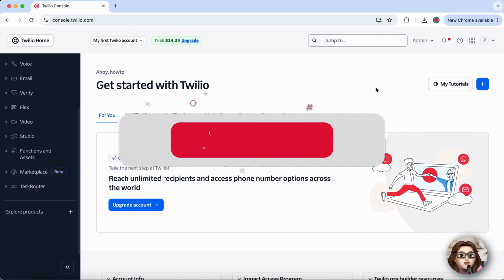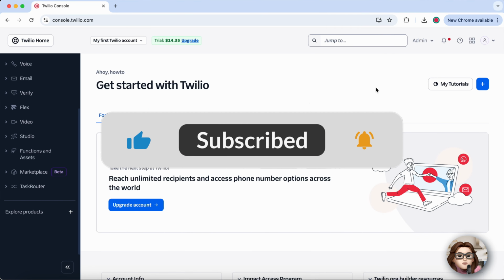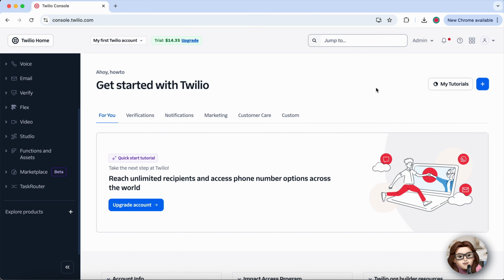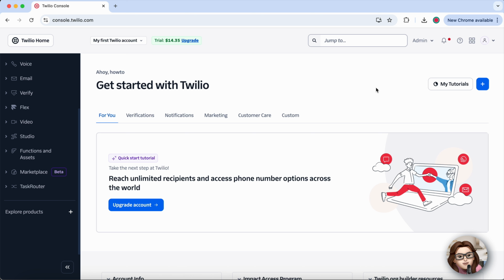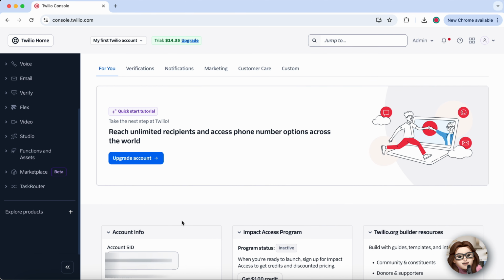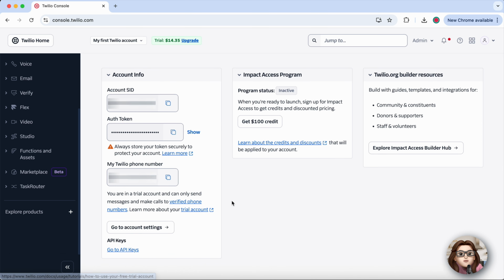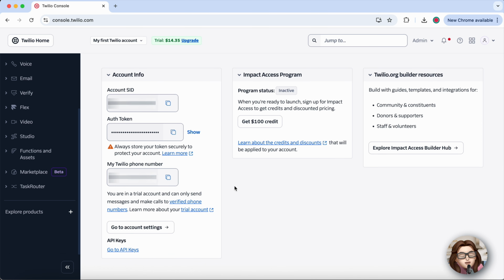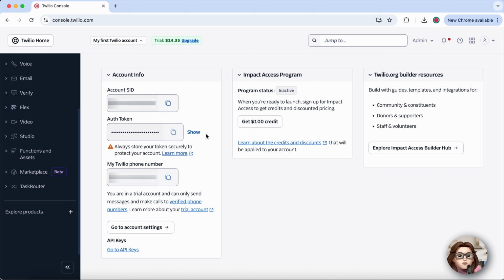How to Create Twilio Account SID and Auth Token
In this step-by-step Twilio tutorial, we’ll show you how to find and create your Account SID and Auth Token in Twilio — essential credentials for integrating SMS, voice, WhatsApp, and other APIs. Whether you’re a developer, marketer, or business owner getting started with Twilio, these credentials are your gateway to unlocking powerful messaging and communication workflows.

First, we start by logging into your Twilio Console. You’ll learn how to navigate to the dashboard, where you’ll immediately see your Account SID (a long alphanumeric identifier) and your Auth Token (your secret key that grants access to your Twilio services). We’ll walk you through how to safely copy these values, store them securely, and why you should never share your Auth Token publicly. Protecting this token is key to safeguarding your account and avoiding unauthorized usage and unwanted charges.

Next, we’ll guide you through the settings where you can regenerate your Auth Token in case it’s compromised. You’ll also learn about using Subaccounts if you want to create separate credentials for different projects or clients — this keeps your main account safe while still enabling flexibility. For trial users, we’ll mention how you can test SMS and voice features using your SID & Token, and highlight any limitations you’ll face.

We’ll also cover best practices, including:
• Using environment variables to keep your Auth Token out of your code base
• Regenerating tokens if you suspect a breach
• Managing access keys for multiple team members
• Verifying your phone number to test messaging immediately
• Monitoring usage and setting alerts for unexpected activity

By the end of this video, you’ll have your Twilio Account SID and Auth Token ready for development, and you’ll know how to use them securely in your projects. Whether you’re building an SMS notification system, automating calls, integrating WhatsApp, or creating marketing workflows — these credentials are the first step to making Twilio work for you.

If this tutorial helps you, make sure to Like, Subscribe, and Comment below which Twilio feature you’d like next — whether it’s sending your first SMS, making a call, building WhatsApp automation, or integrating with Zapier. I upload new Twilio automation tutorials each week to help you grow your tech stack easily and effectively.

This video shows you How to Create Twilio Account SID and Auth Token Easily! Watch this Video till the end to learn How to Create Twilio Account SID and Auth Token.

Were you able to figure out How to Create Twilio Account SID and Auth Token? Share this with your friends who want How to Create Twilio Account SID and Auth Token.

Problem Solved in this Video-:

What Do you Think of How to Create Twilio Account SID and Auth Token?